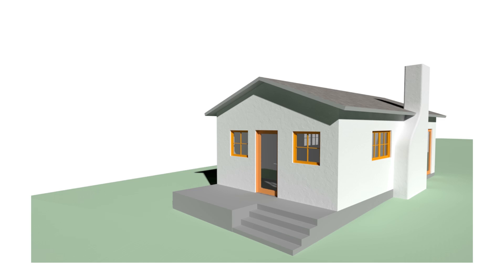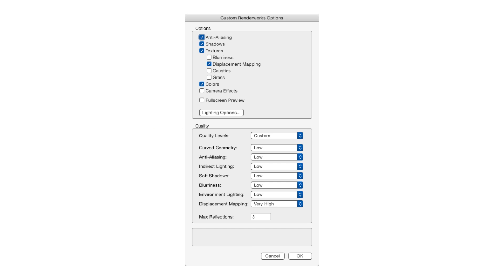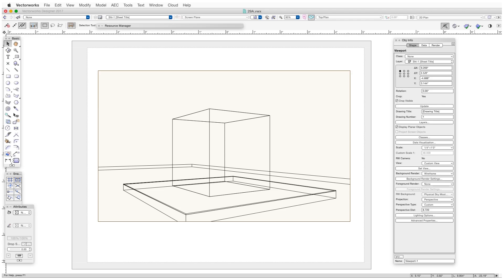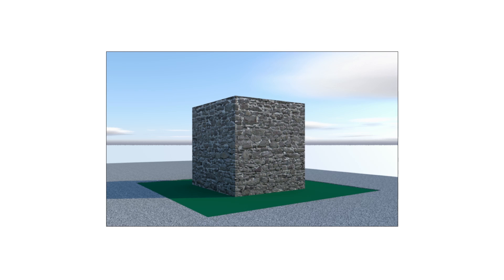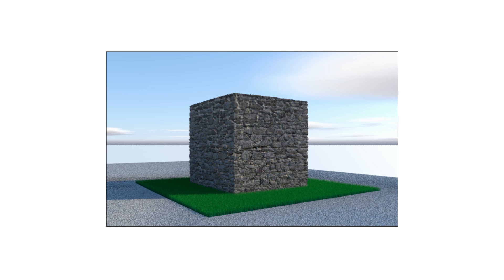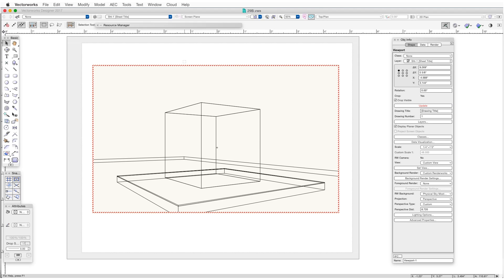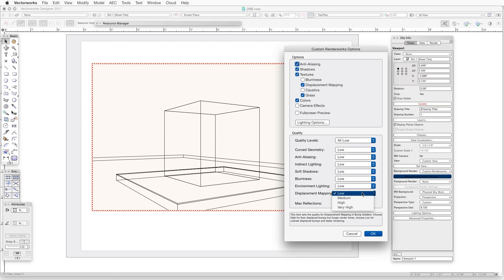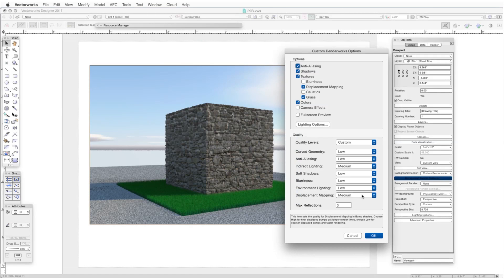Remarkable Renderworks Ep. 29: Custom Renderworks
Learn how you can save a ton of rendering time and take full control of your rendering with architect and rendering expert Daniel Jansenson using the Custom Renderworks option.